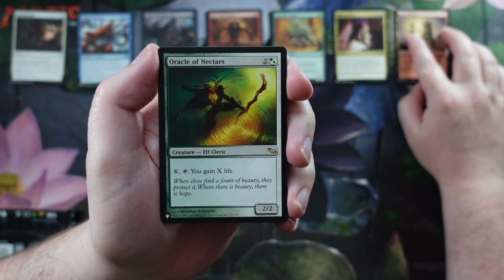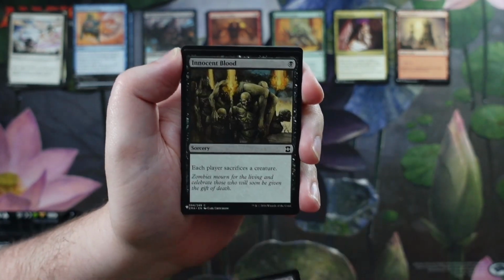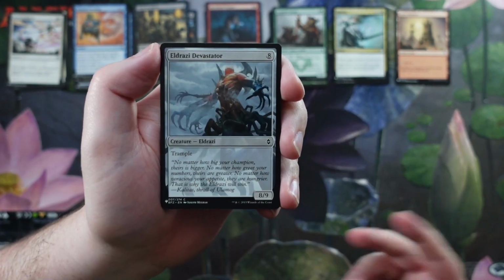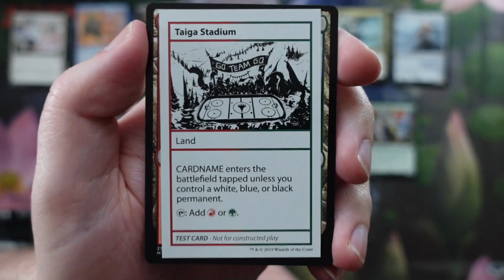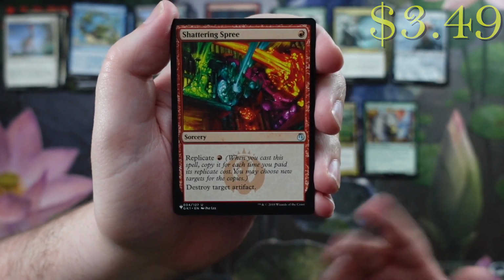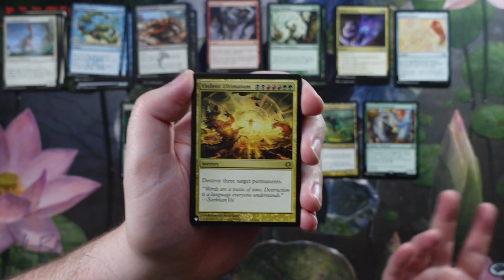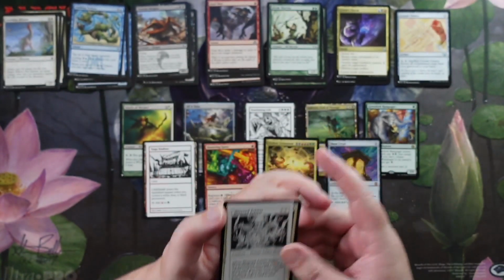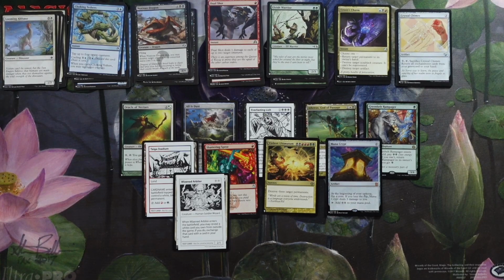Mystery Boosters Convention Edition, Patron Pile Additions - LAST PACK MAGIC!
Opening up some Mystery Booster Convention Edition Packs!

We open up three packs of Mystery Boosters Convention Edition and add everything over 1 dollar in value to a pile that is handed out to my patrons every month. We hit a bunch of great staples for Commander this week and some spicy hits for added value to the pile.